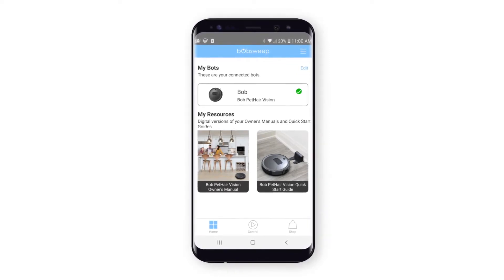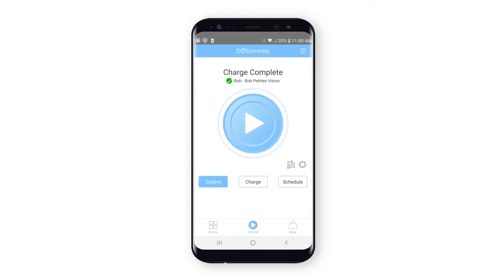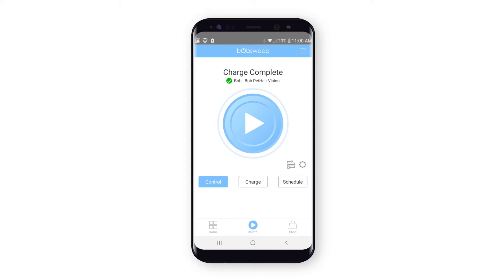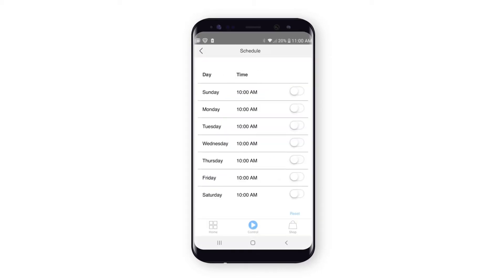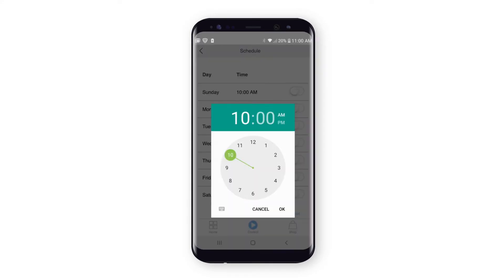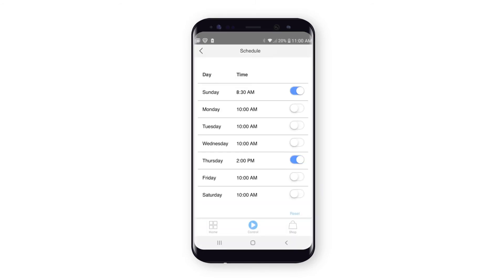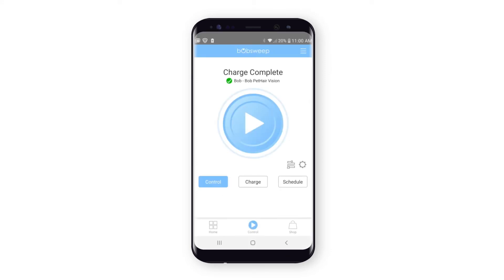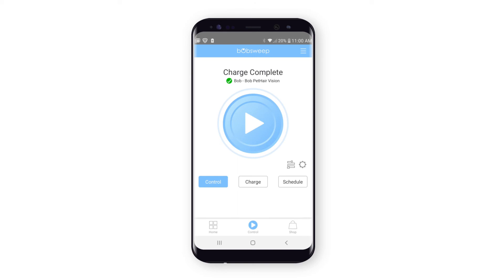Cleaning Schedule | Bob PetHair Vision™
Once your bot is connected to Wi-Fi, you can set up a cleaning schedule.
Open the bObsweep app and go to the Control page.

Make sure the status is “Ready” and there are no active control messages at the top of the page.

Click “Schedule.”

Tap “Time” to select the times when you would like Bob to clean. Schedule a time that is at least 5 minutes in the future.

On Android devices, move the clock hand to select the hour.  Once released, select the minutes. Then click AM or PM.

On iOS devices, Select the hours, minutes, AM or PM.

When done, tap “back” to return to the main Control page.

Your schedule has now been saved and Bob will clean at the appointed times.

Note that if you delete your bot from the app, all cleaning schedules will be deleted as well.